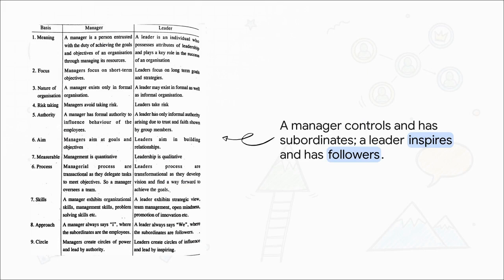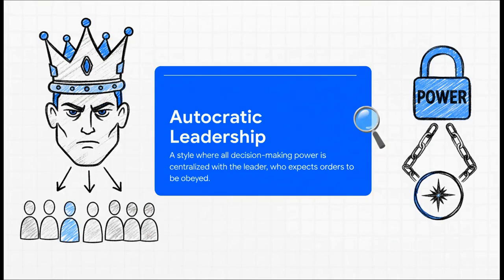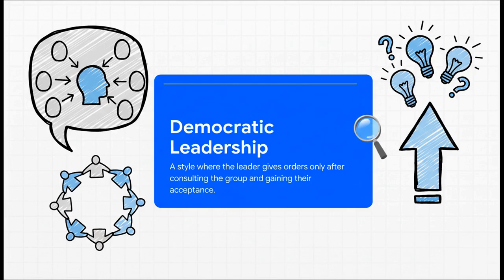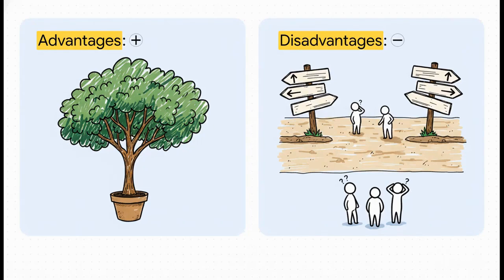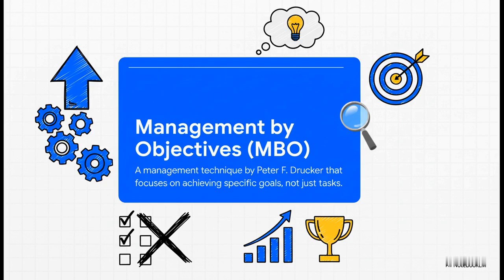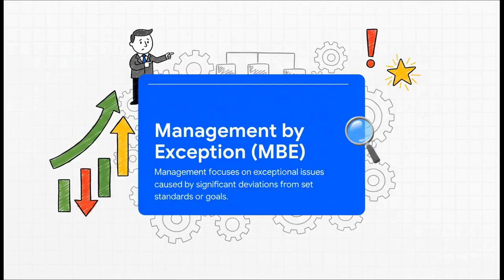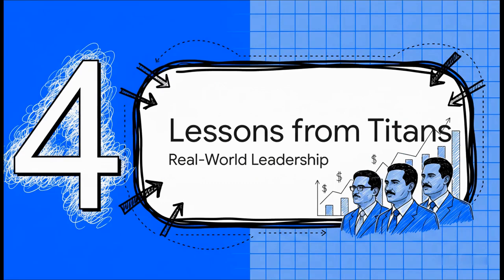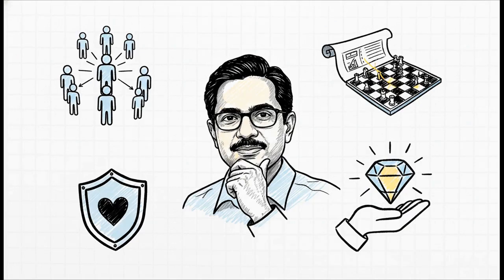Module 3 | Management Approaches | Management Concepts and Practices | DSC 1 | FYUGP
Comment if notes needed